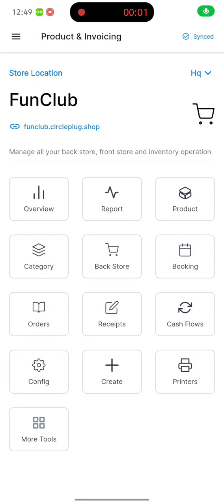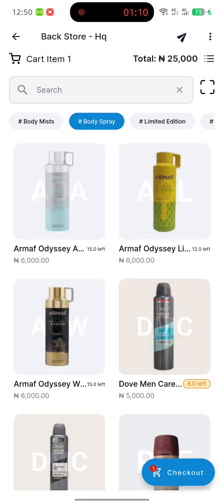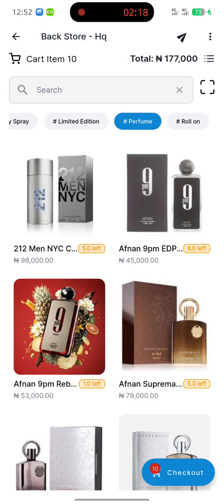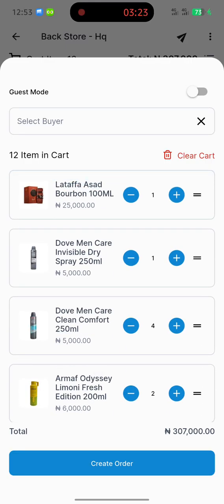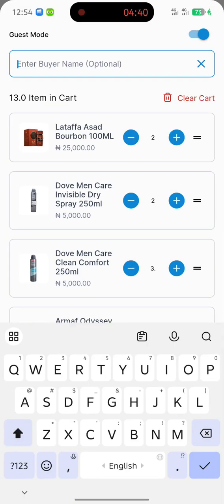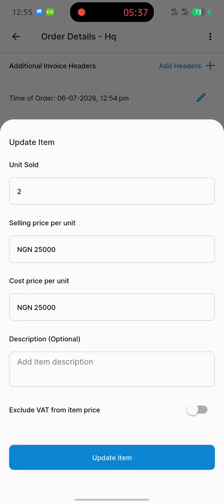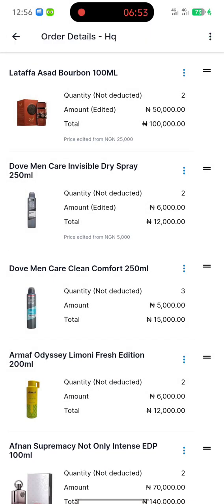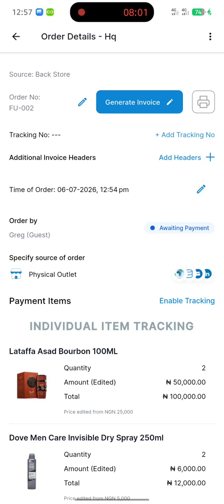How to Create an Order on CirclePlug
In this short guide, you’ll learn how to create an order on CirclePlug.

Follow the simple steps to select products, add customer and payment details, and complete the order.